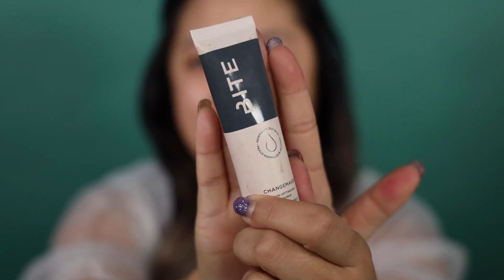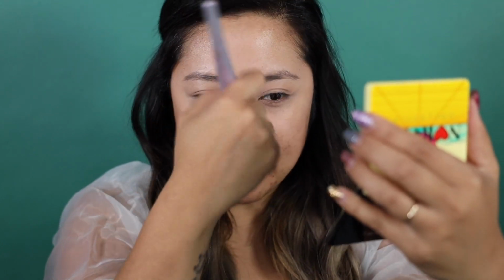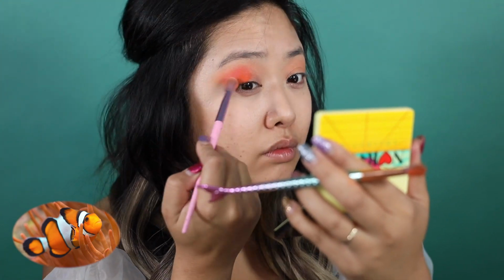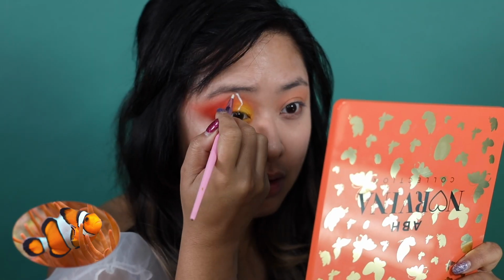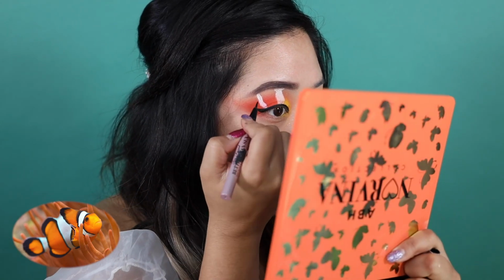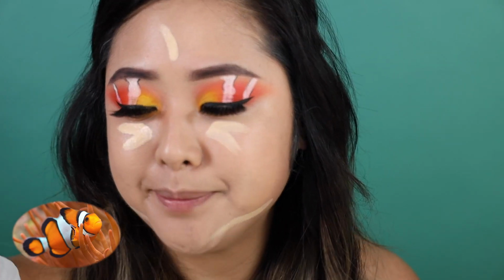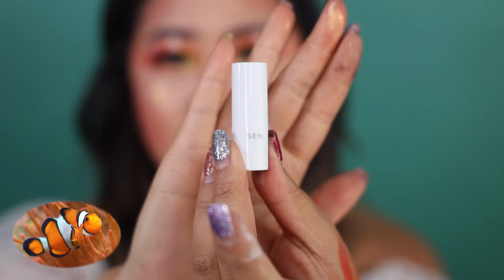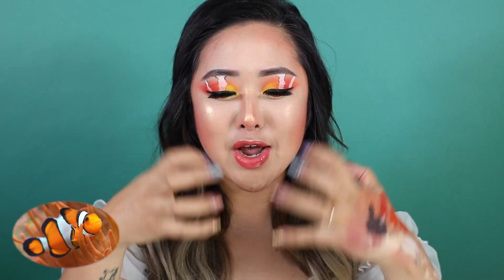Nemo Inspired Makeup Look | fishyfriyay | Salty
The most (sort of) requested video! Hope you enjoy because it took me two days to figure out how to do this 😂

✿ About Channel ✿
👽 HAY SALTIES! Thanks for stopping by! This is where fisherwoman meets makeup! I put my two passions (fishing + makeup) together to create unique looks that's inspired by fish! There's also some adventure vlogs on my channel too!